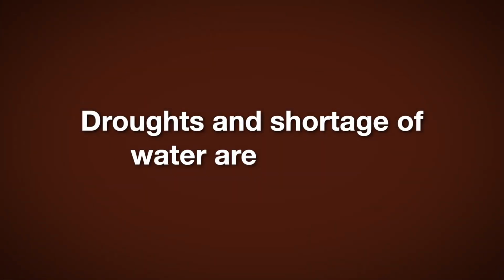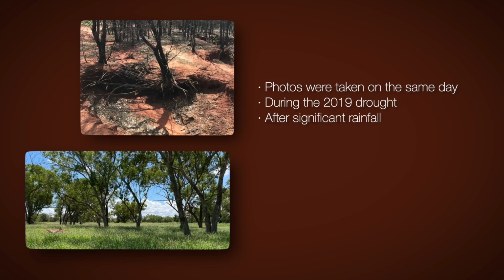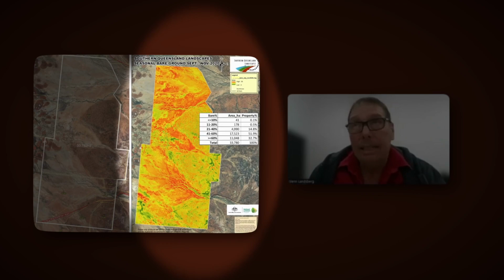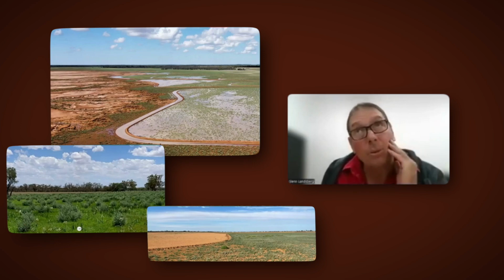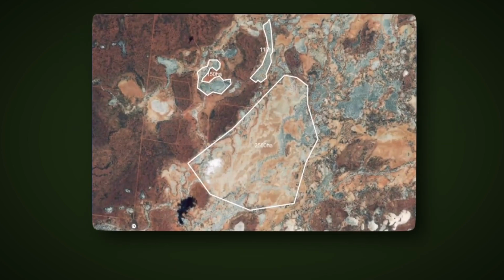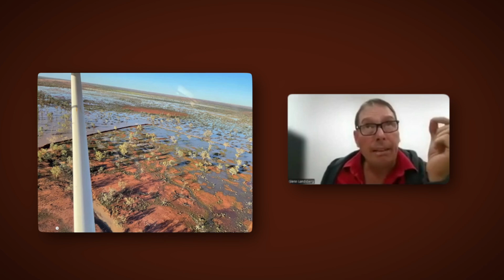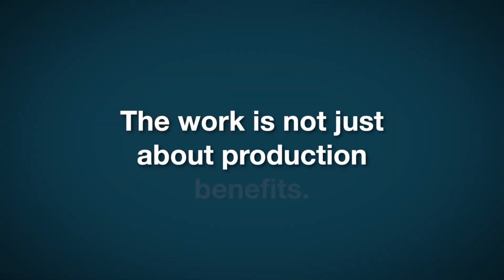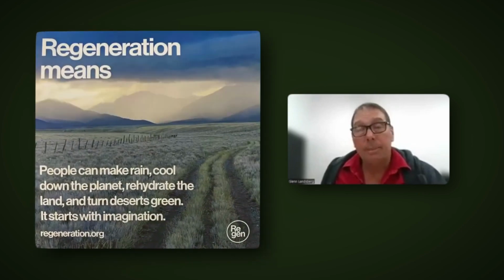SQL| Sustainable Solutions for Drought and Erosion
Explore Our Webinar: Sustainable Solutions for Drought and Erosion

Join Southern Queensland Landscapes and Glenn and be guided through effective strategies to address drought and erosion across rural areas.

🎥 In this webinar, Glenn discusses our work on projects that not only counteract environmental challenges but also boost the health and productivity of the landscape. Learn about innovative techniques like creating water "sponges" in perennial pastures and enhancing water infiltration systems that make a real difference.

Explore how these approaches are fostering resilient landscapes and stronger communities.

The Farm Business Resilience Program is jointly funded through the Australian Government’s Future Drought Fund and the Queensland Government’s Drought and Climate Adaptation Program.